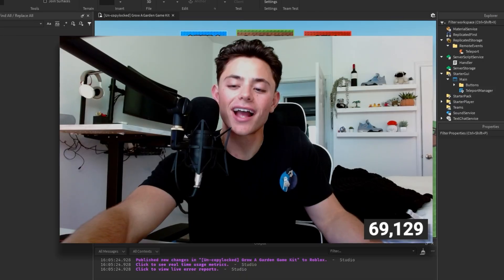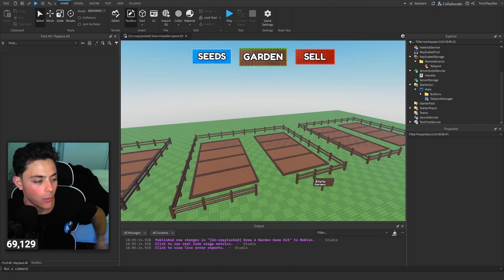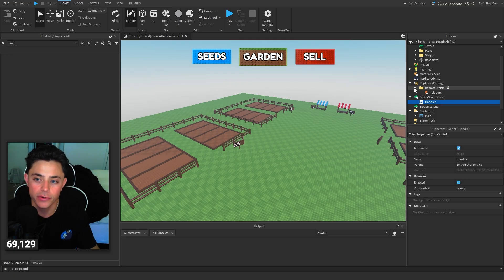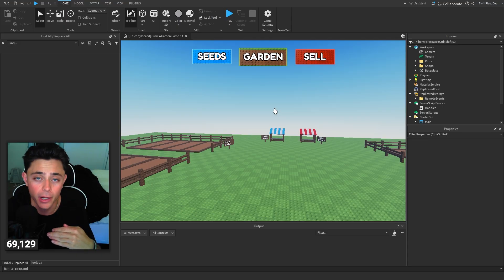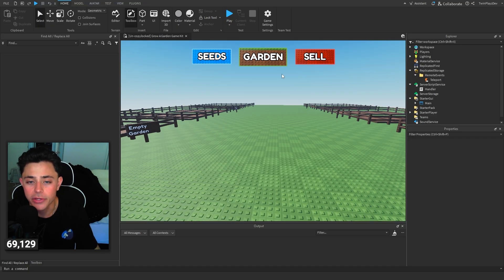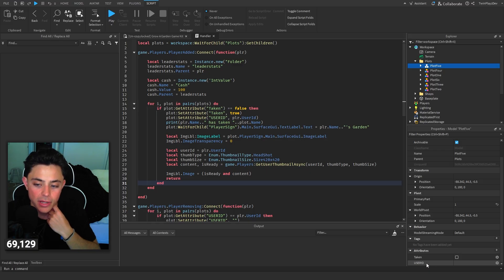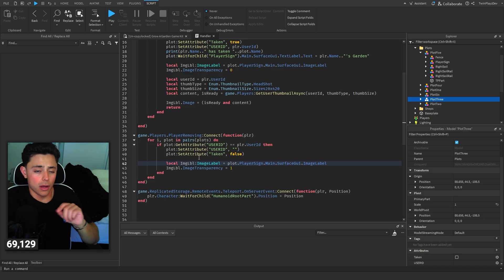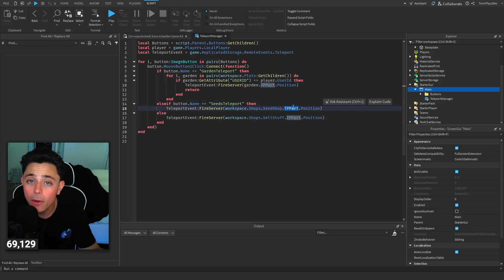How To Make a Grow a Garden Game In ROBLOX Studio (Pt.1)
『TIMECODES』  ➜
0:00 - Intro
0:40 - Getting Kit
1:22 - Example Of Game
2:30 - Game Settings
3:40 - Plots
4:40 - Main Script
7:30 - Game UI
9:10 - Outro

how to make a grow a garden game in roblox, How to make grow garden roblox studio, how to make garden game in roblox, how to make garden system in roblox, how to make grow a garden roblox game